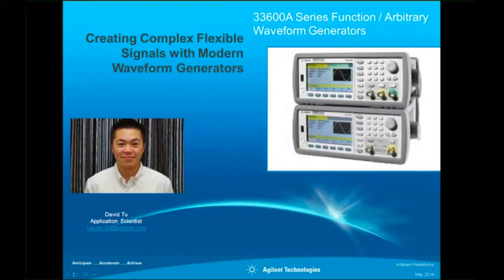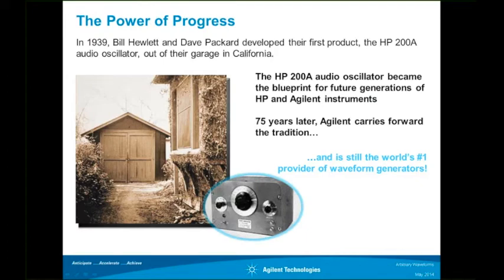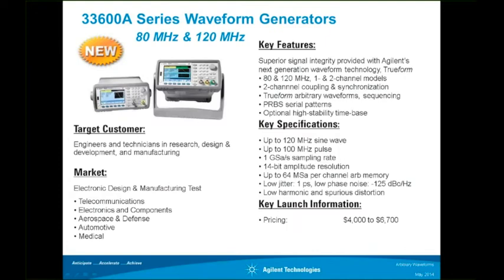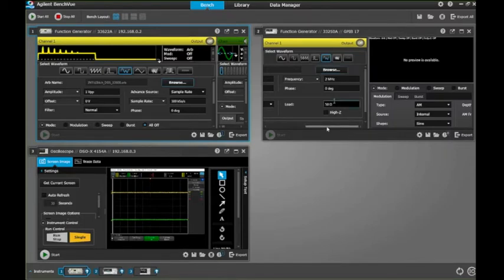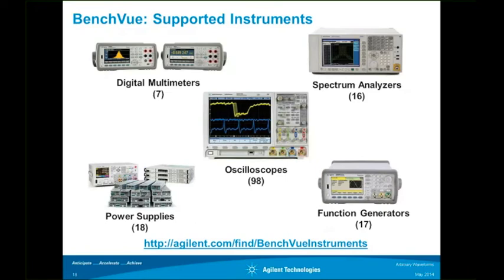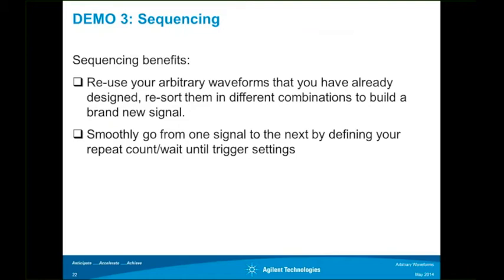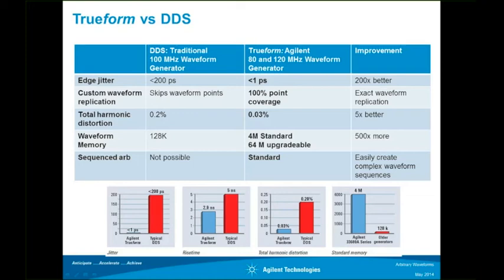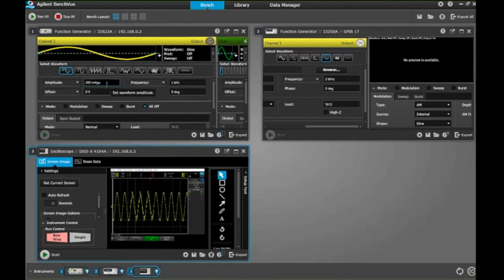Creating Complex Flexible Signals with Modern Waveform Generators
Modern waveform generators have innovative signal generation technology that allows you to simulate your signals better than the previous generation’s technology. You might be surprised at what you were missing with your current function generator. S